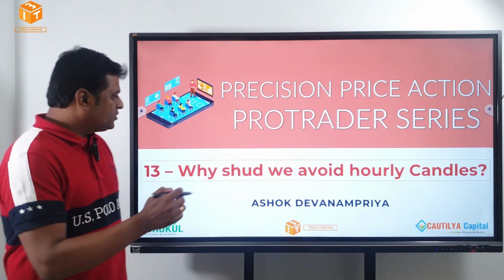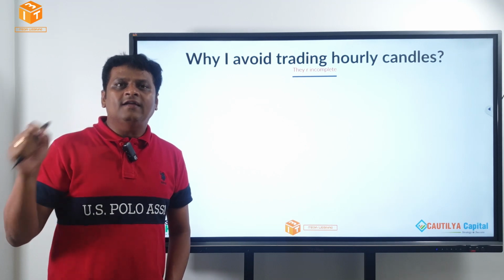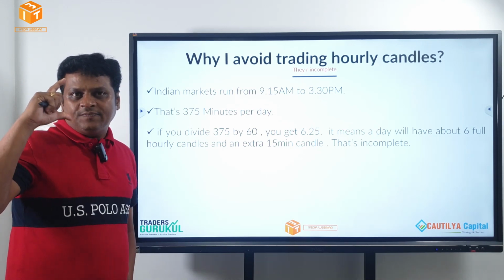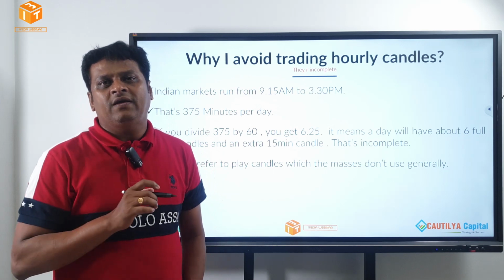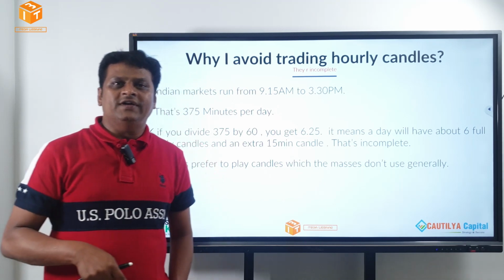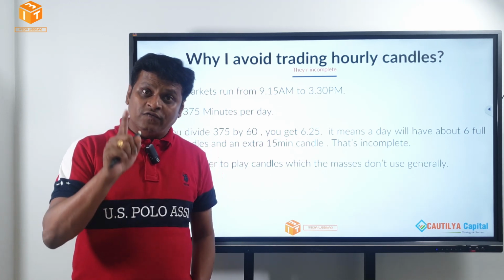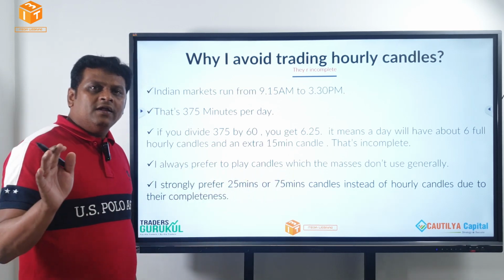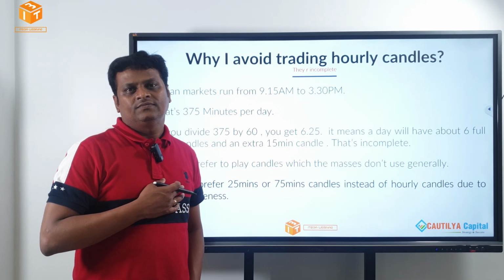AVOID THIS CANDLE IN PRICE ACTION TRADING I By Ashok Devanampriya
| AVOID THIS CANDLE IN PRICE ACTION TRADING  - Price Action Pro Trader Series |
By Ashok Devanampriya - CEO ( I3T3)

India's Most comprehensive Mentorship program for Traders & Investors

  4 core learnings of I3T3
- Positional trading
- Intraday Trading
- Expiry day trading
- Algo trading

  4 thought process of I3T3 Benefits
- WD gann
- Open interest- Options Quant

TOPICS COVERED:
1. Techno Fundamental Investing
2. WD Gann Trading
3. Precision Price Action Trading
4. Volume profile trading
5. Options Trading
6. Algo Trading
7. Trading Psychology, Risk & Money management.